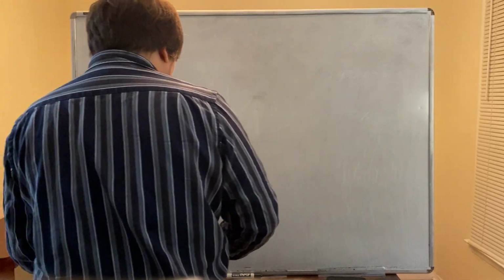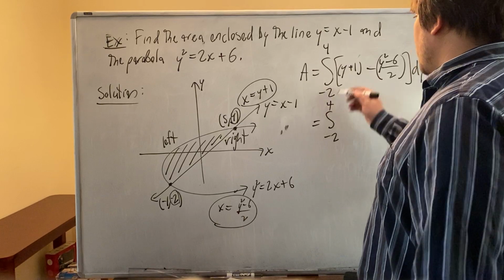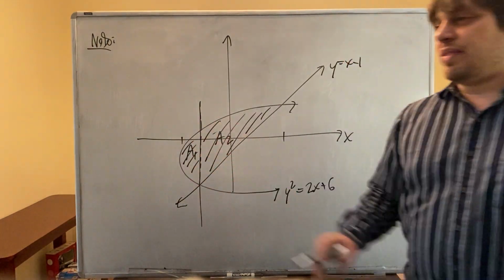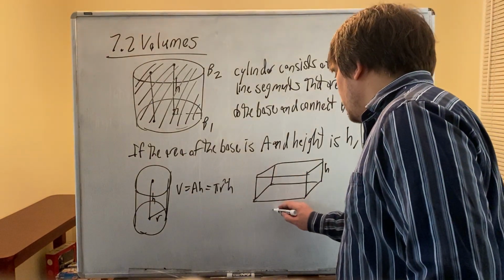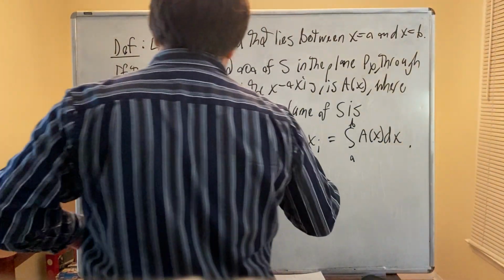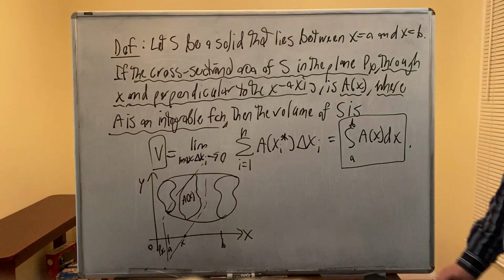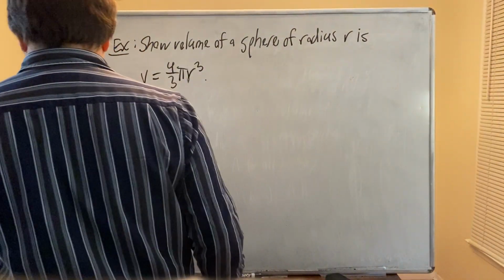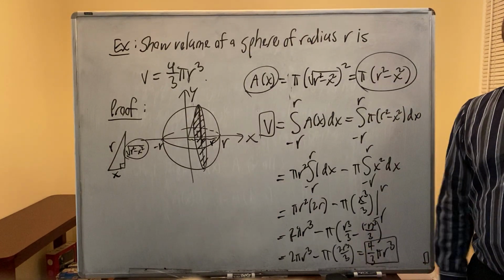Math 142 Session 13 Part 2